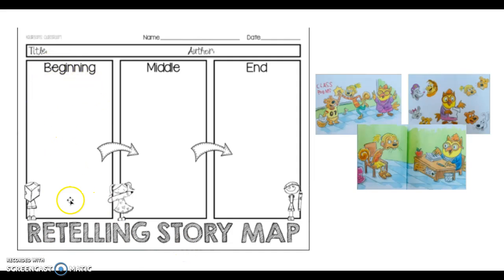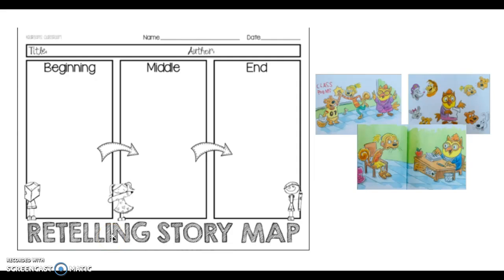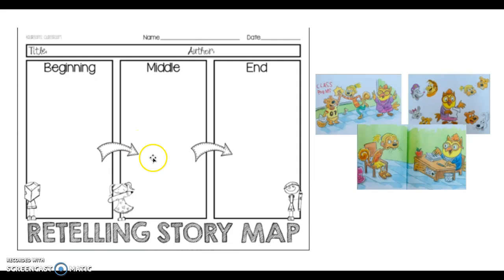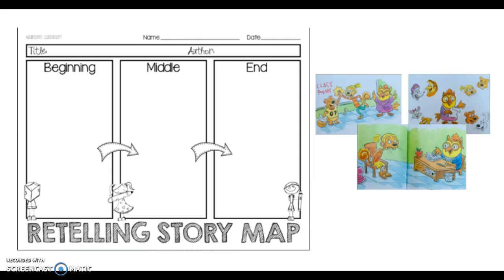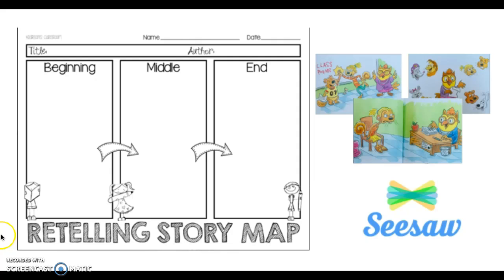Sophie and the Perfect Poem Retelling